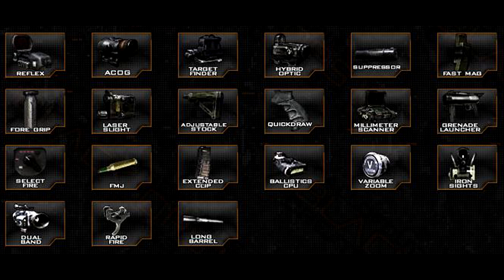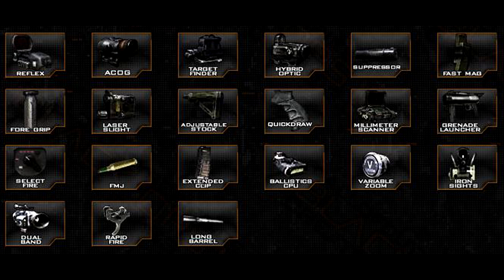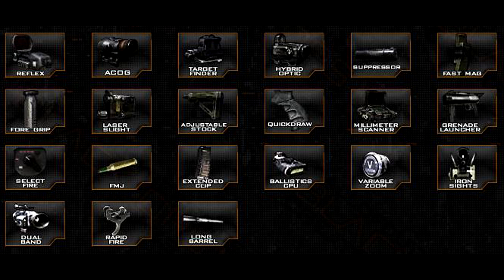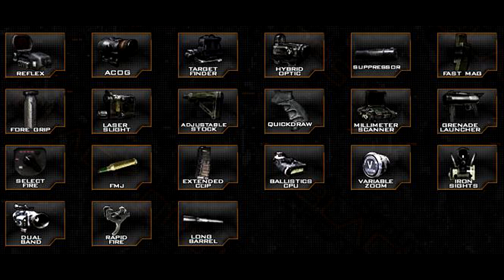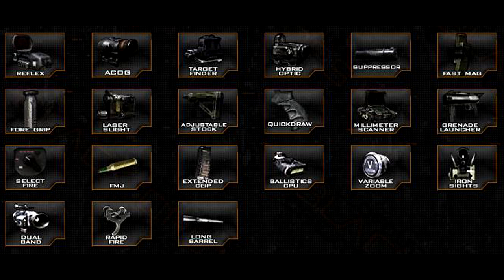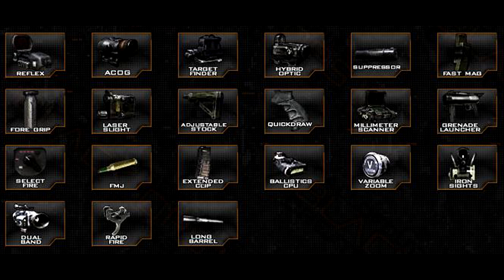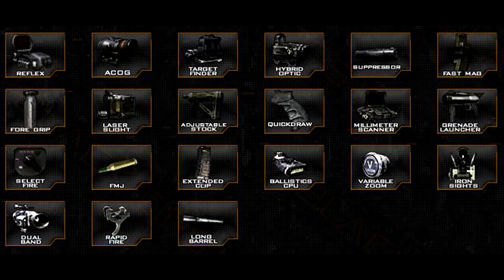COD Black Ops 2 II Weapon Gun Attachment Review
This is another call of duty black ops 2 video that shows coming weapon attachments that I am hearing are in the game.  I talk about them and what each one is suppose to do.  Things obviously could change or I might be incorrect so don't take this as the gospel.